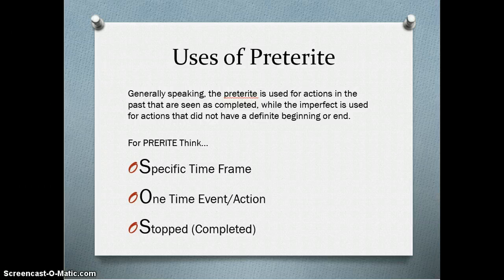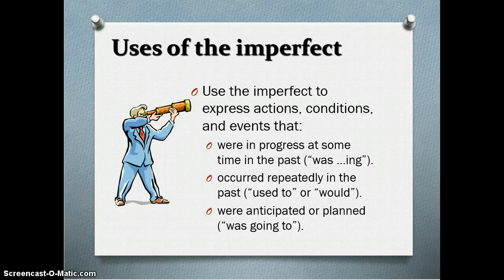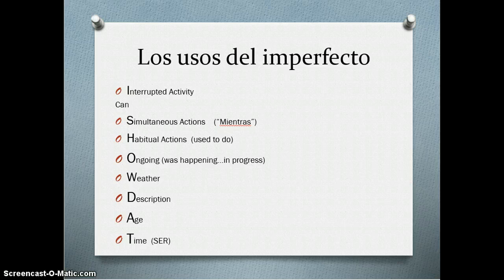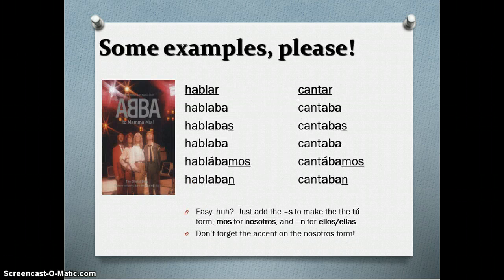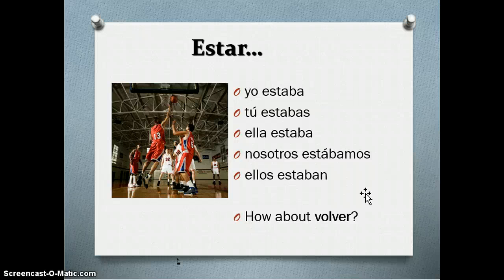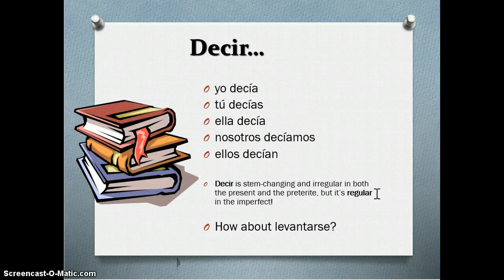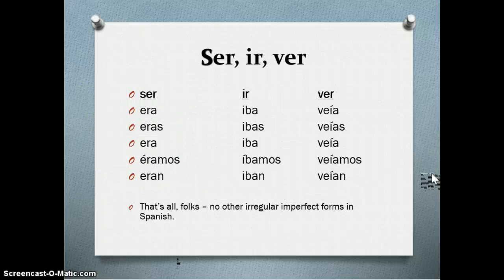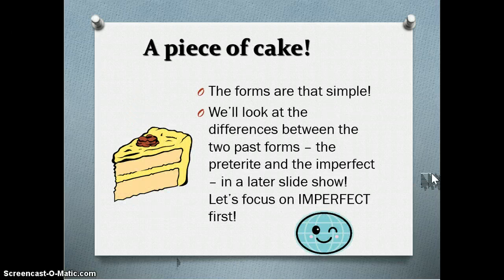Preterite vs. Imperfect Review